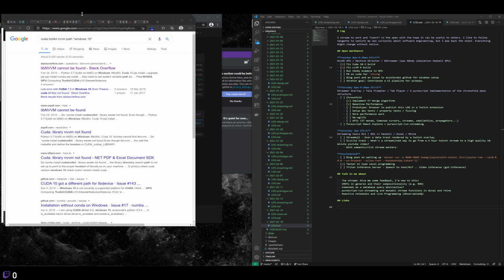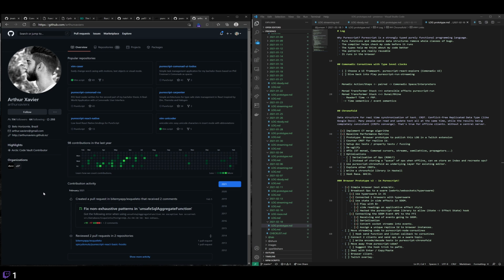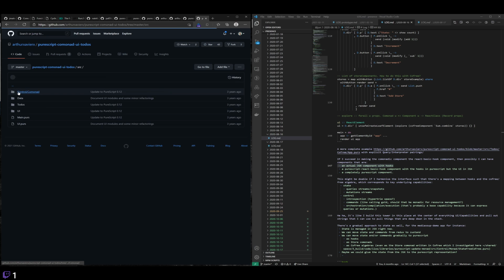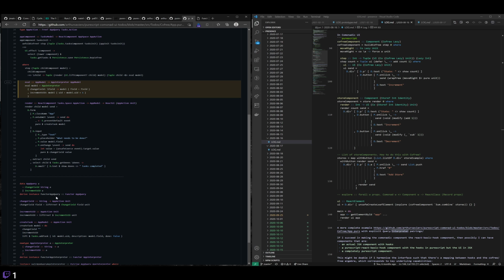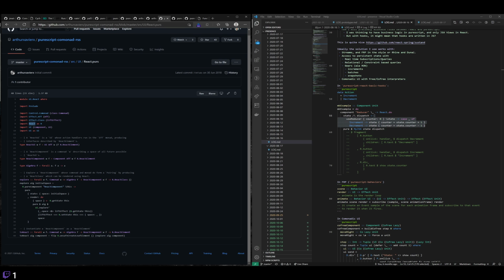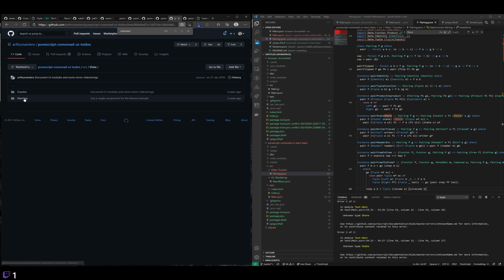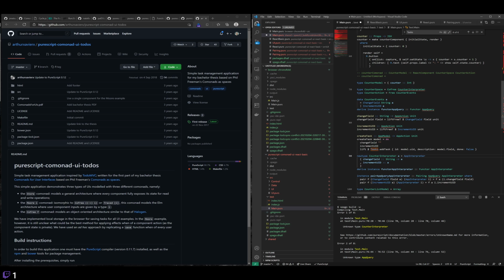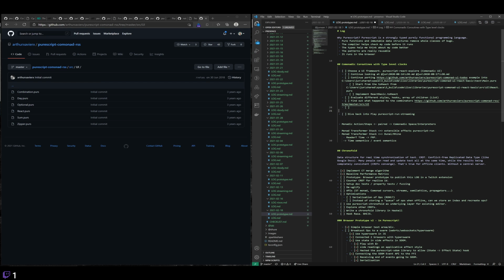Purescript Collaborative Text Editing Prototype 10